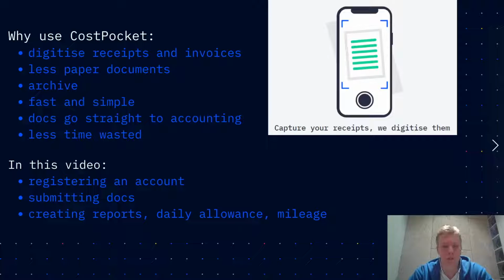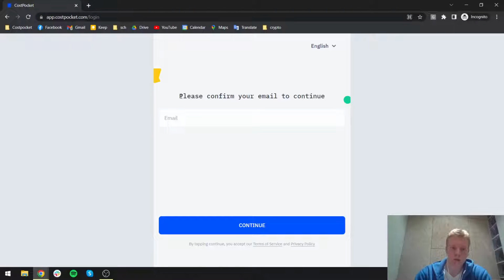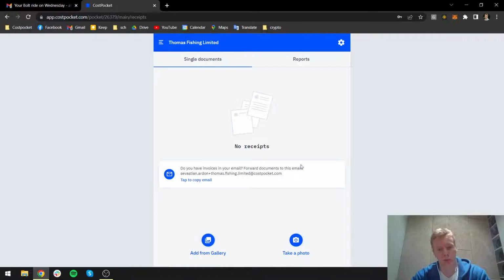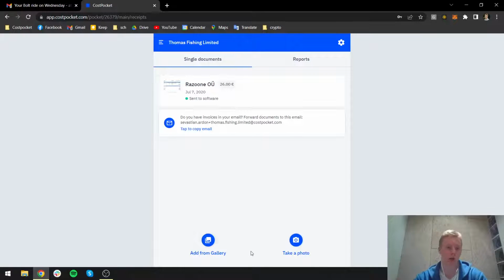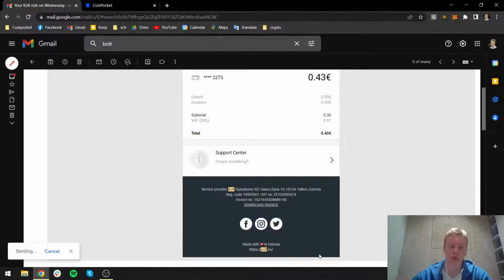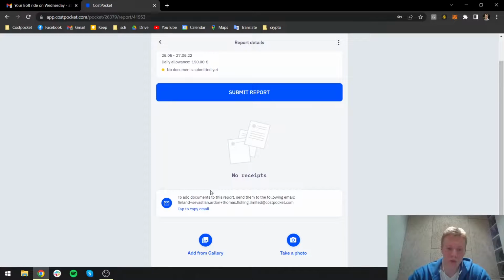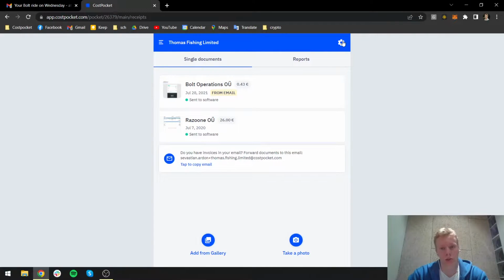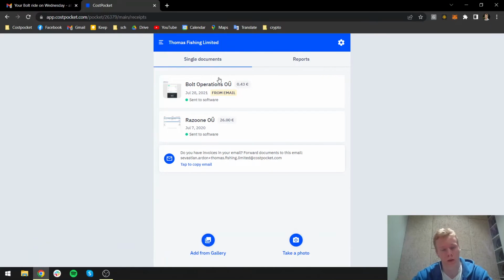How to use CostPocket? (for regular users)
In this video, we will see how to start using the CostPocket app as a regular user (not an admin) - create an account, join a company, submit documents and create reports.

CostPocket help companys to streamline their expense reporting processes. CostPockeyt have  an easy-to-use mobile app to digitize expense documents. For accounting professionals, CostPocket provides an semi-automated expense report creation solution, where you make pictures of receipts and get expense report on your email. We are also integrated with many accounting software platforms. CostPocket help companies save up to 70% of time spent on processing expense documents and data.

0:00 Intro
0:41 Joining company
2:31 Submitting a doc
3:33 Sending invoices
4:29 Creating a report
4:53 Adding daily allowance
6:02 Doc in "Digitizing" status?
6:38 Settings